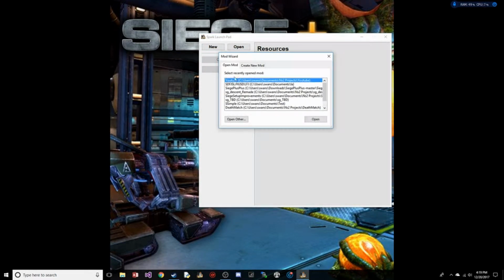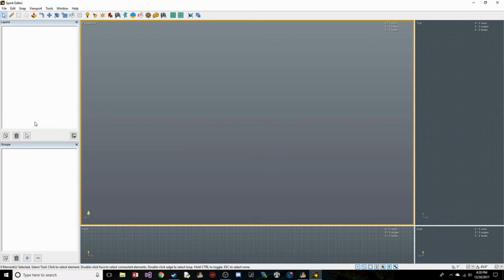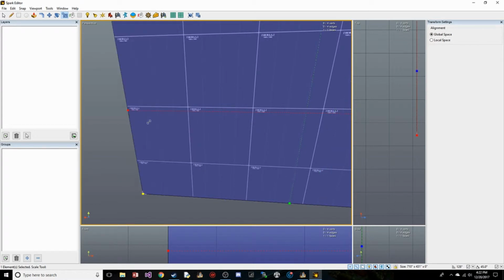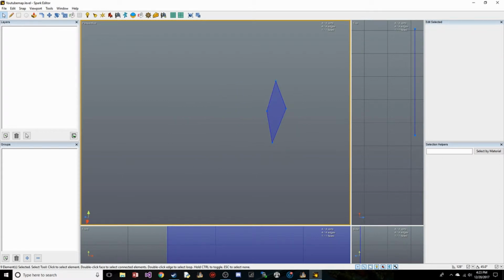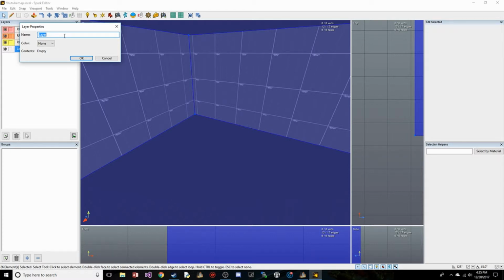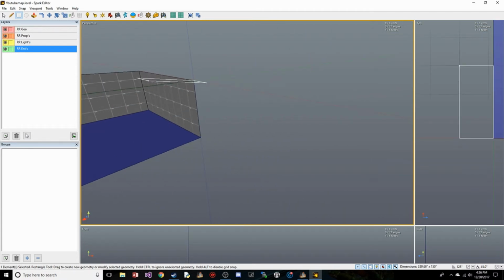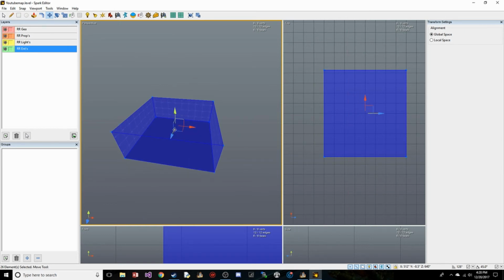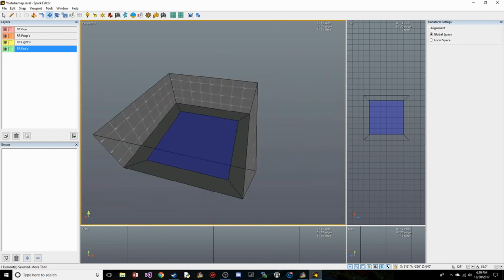NS2: Spark Editor Tutorial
This is the basics you'll need to know in order to use the spark editor.